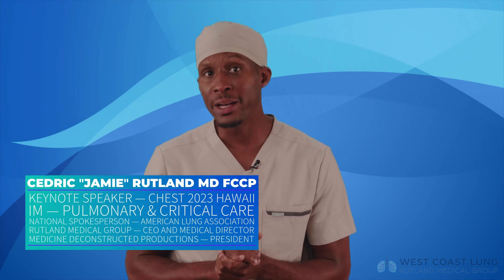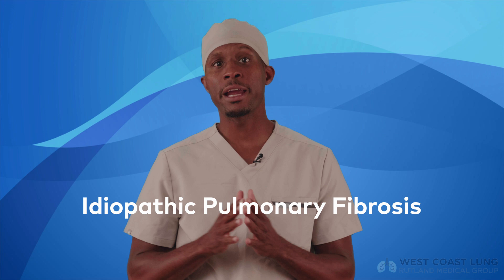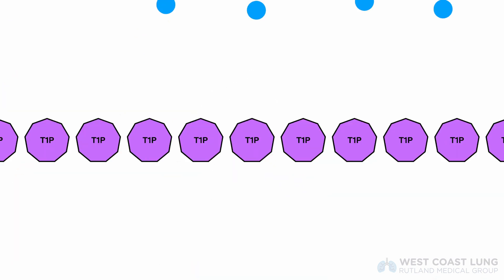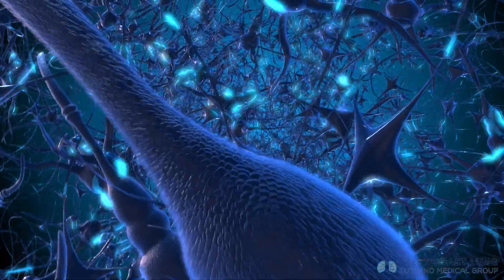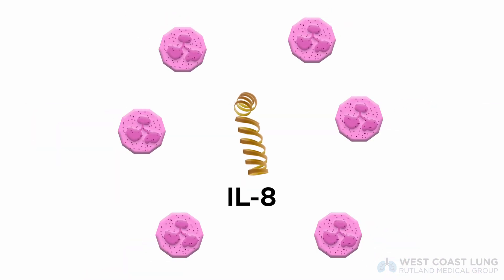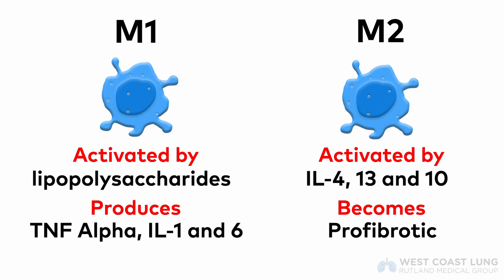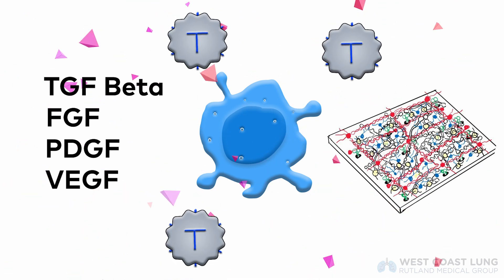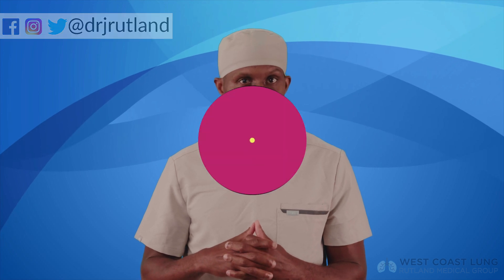Immunology of ILD and Idiopathic Pulmonary Fibrosis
On this weeks episode of Medicine Deconstructed we get into the details of the immunology of progressive pulmonary fibrosis. Idiopathic Pulmonary Fibrosis or IPF is a progressive and often fatal chronic interstitial lung disease characterized by enhanced extracellular matrix.